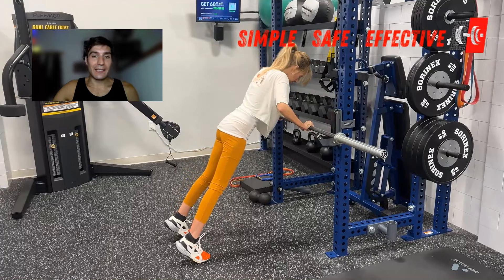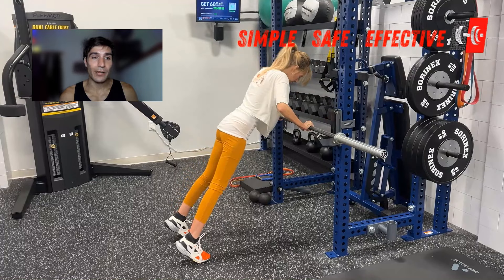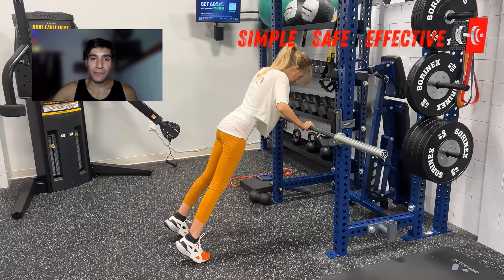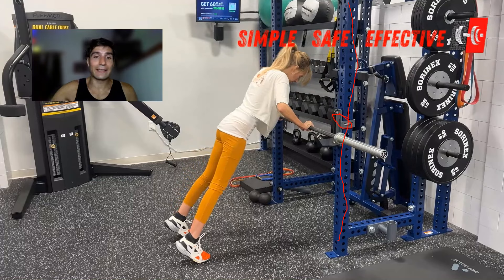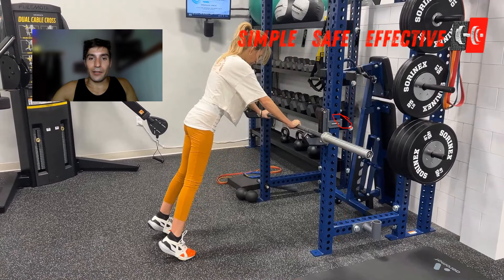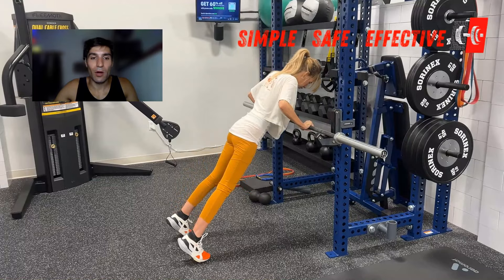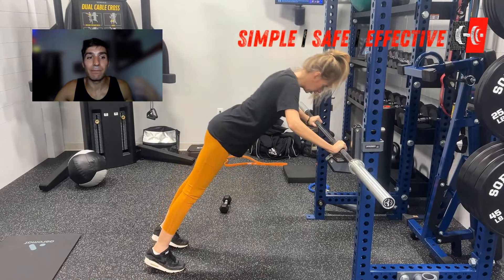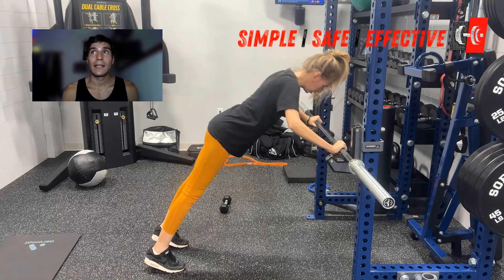Tips & Tricks to performing your first Push-up | Benefits of doing hands elevated push-ups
Workouts for Adults specifically Designed to reduce training injuries while building muscle strength, power & overall fitness

1. Improve communication between Brain & Muscles.
2. Begin to Build the Actual Size, strength, and power of your Muscles.
3. Learn how to prevent injuries during workout and in life!

 Trainerize @TrainerizeYoutube